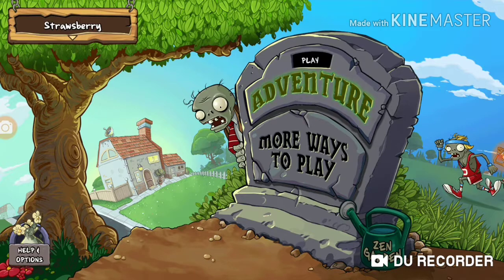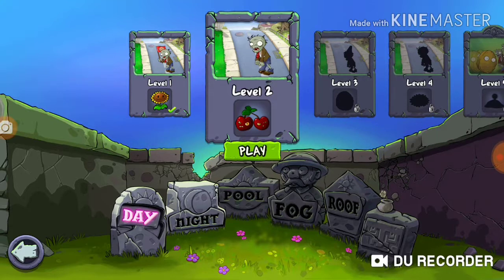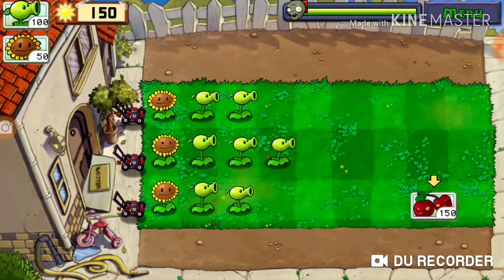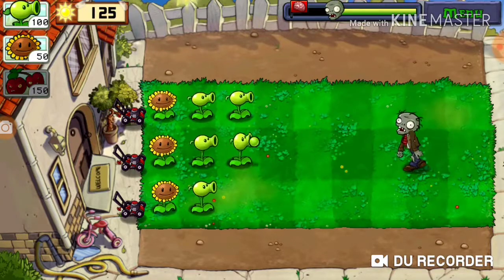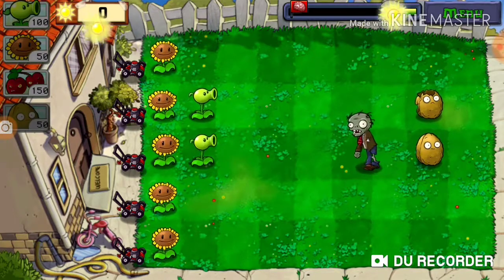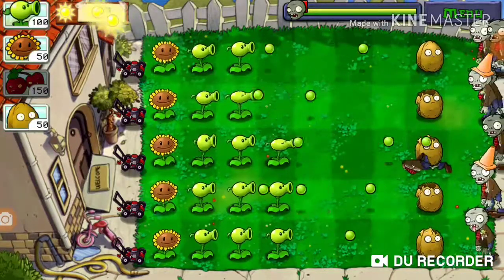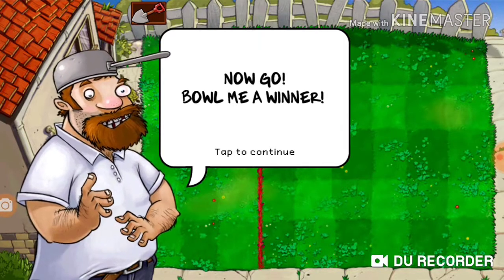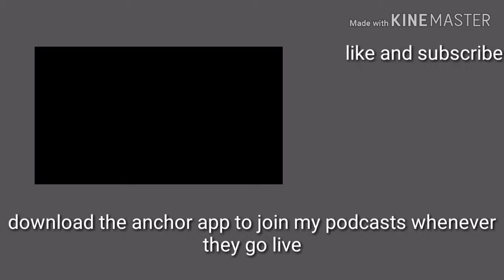Catching up on stuff | PVZ pt.1